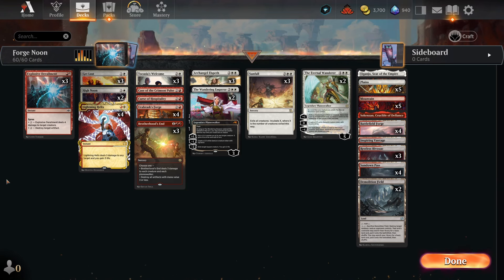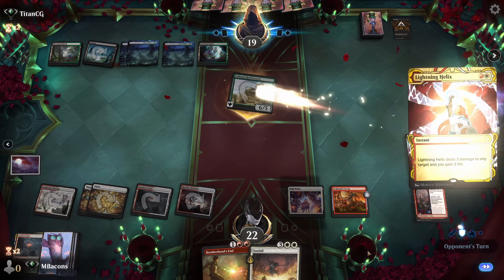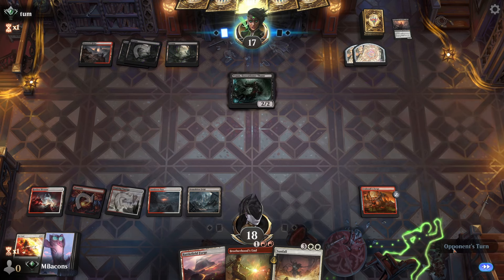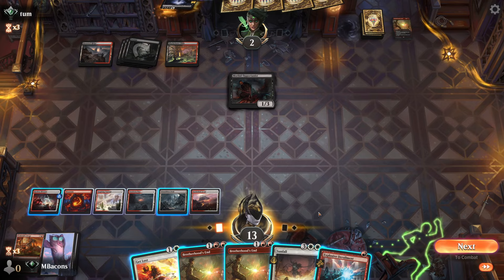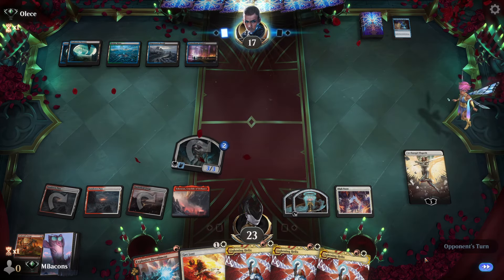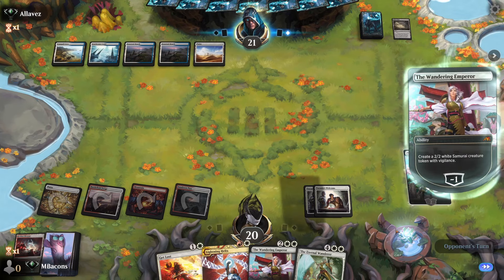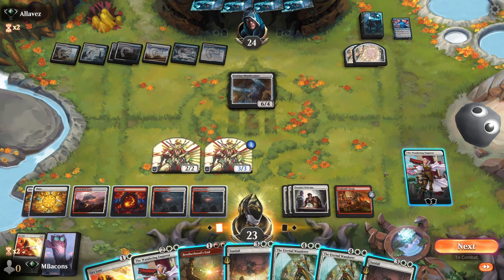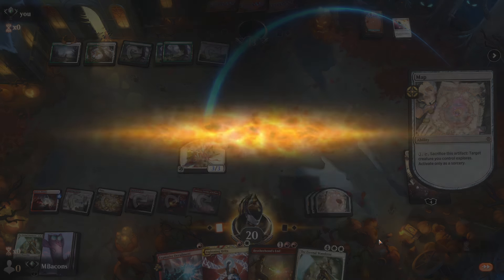Hiiiigh Noooon Token Control ⚪🔴 MTG Arena standard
Making tokens and being restrictively white magic oriented at the same time. Thanks to @MTGABrewLab for creating the original deck!

Outlaws of Thunder Junction standard

Deck
3 Explosive Derailment (OTJ) 122
5 Plains (DMU) 277
3 Get Lost (LCI) 14
5 Mountain (DMU) 280
2 High Noon (OTJ) 15
4 Lightning Helix (STA) 62
3 Tocasia's Welcome (BRO) 30
1 Case of the Crimson Pulse (MKM) 114
4 Urabrask's Forge (ONE) 153
3 Brotherhood's End (BRO) 128
3 Archangel Elspeth (MOM) 6
3 Sunfall (MOM) 40
2 The Eternal Wanderer (ONE) 11
2 The Wandering Emperor (NEO) 42
1 Eiganjo, Seat of the Empire (NEO) 268
1 Sokenzan, Crucible of Defiance (NEO) 276
4 Battlefield Forge (BRO) 257
1 Inspiring Vantage (OTJ) 269
4 Sundown Pass (VOW) 266
1 Curse of Hospitality (VOW) 152
2 Demolition Field (BRO) 260
3 Restless Bivouac (WOE) 257

This gameplay video and commentary is unofficial Fan Content permitted under the Fan Content Policy. Not approved/endorsed by Wizards. Portions of the materials used are property of Wizards of the Coast. ©Wizards of the Coast LLC.

Chapters:
00:00 - Deck Intro
00:51 - Game 1
05:30 - Game 2
11:44 - Game 3
15:27 - Game 4
21:11 - Game 5